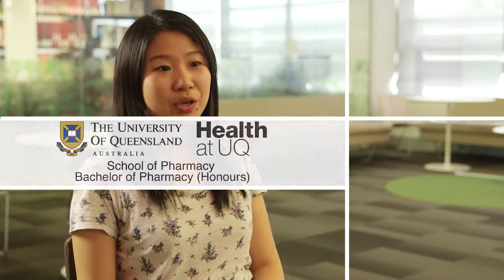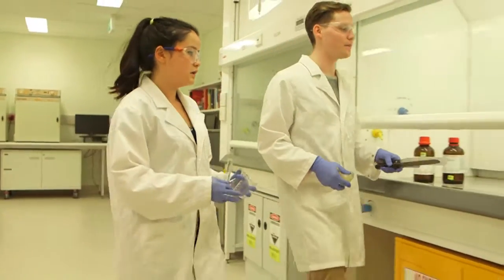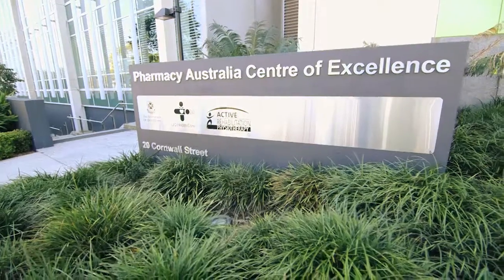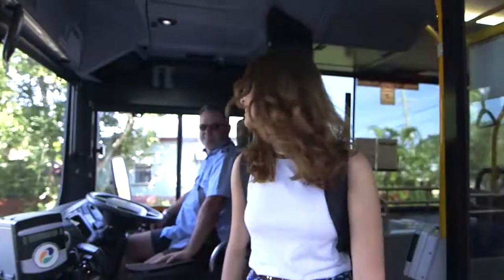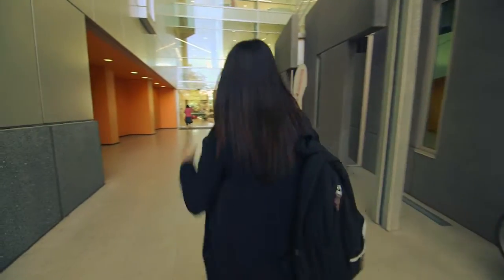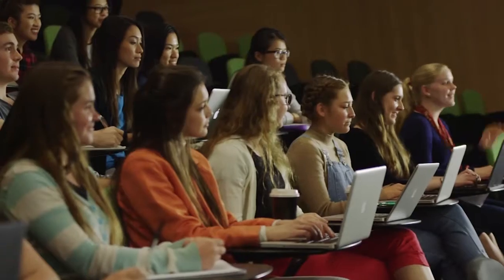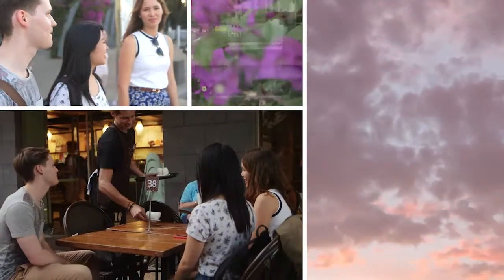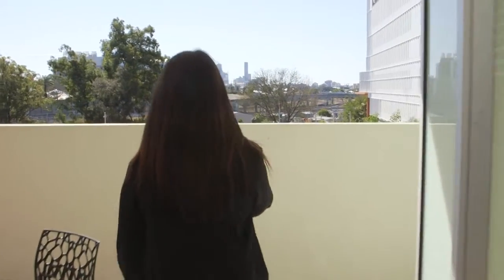UQ School Of Pharmacy Undergraduate Production by Surge Media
As an Undergraduate student at the University of Queensland School Of Pharmacy, you get to explore your passion in science while also getting that hands-on experience working with people